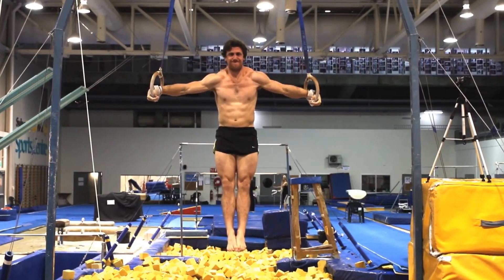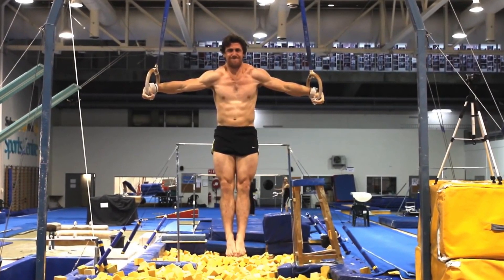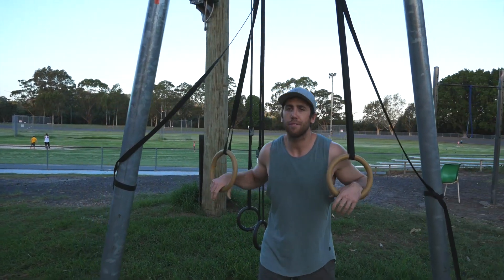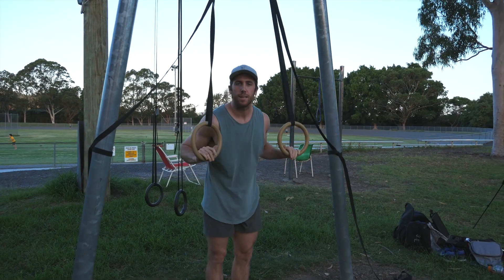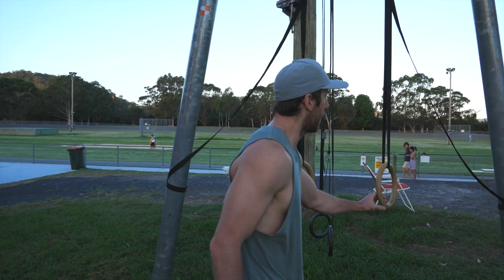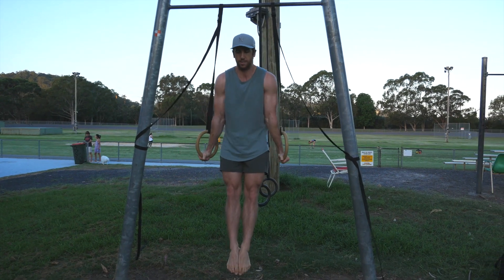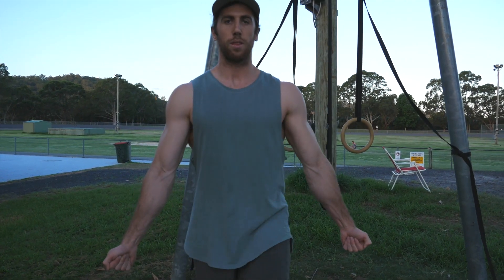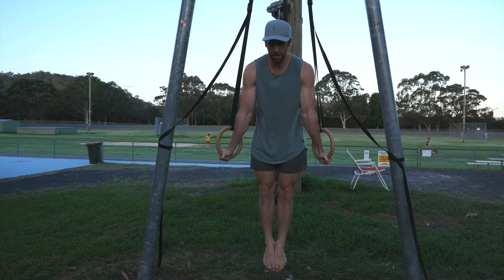IRON CROSS | Exercises for Beginners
If you're a beginner and would one day want to hold an Iron Cross, follow the advice in this video. If you can't do the first exercise, either use p-bars or lose weight.